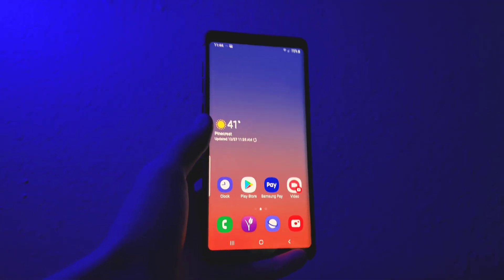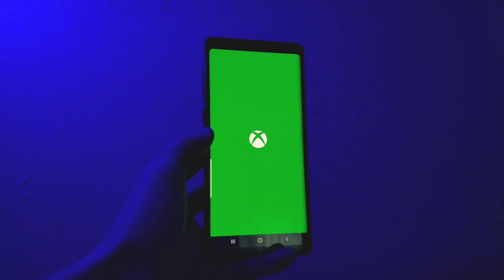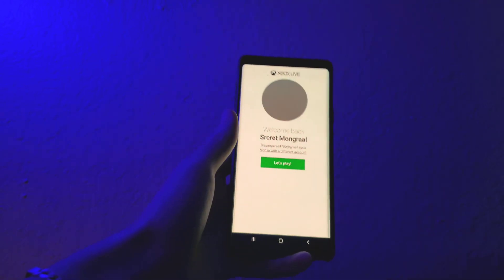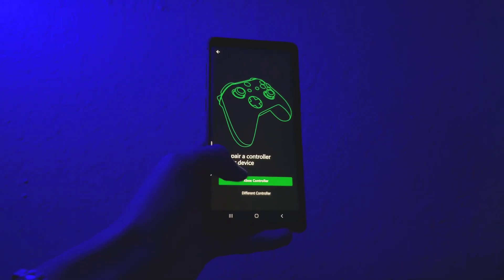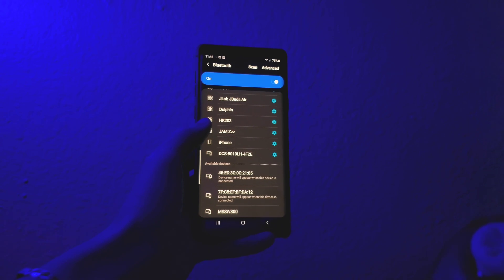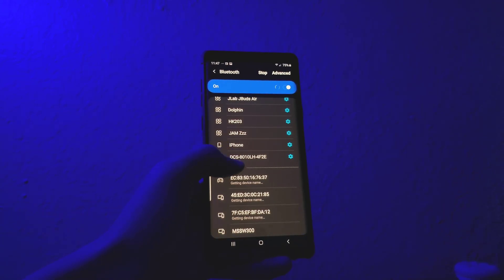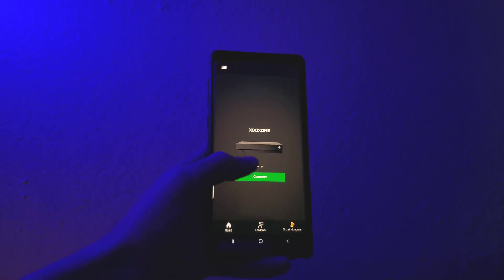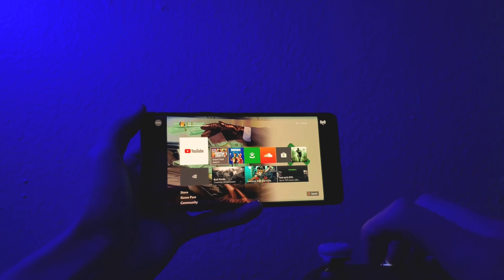[NEW] HOW TO SETUP XBOX GAME STREAMING! STREAM YOUR XBOX TO YOUR MOBILE DEVICE! (FULL GUIDE)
Hello you guys, i hope every single one of you is having a great day, on this video i bring you guys a guide on setting up your Xbox game streaming app (Full Setup) if this helped you guys make sure to support the channel by leaving a like and subscribe (Share) 🙂